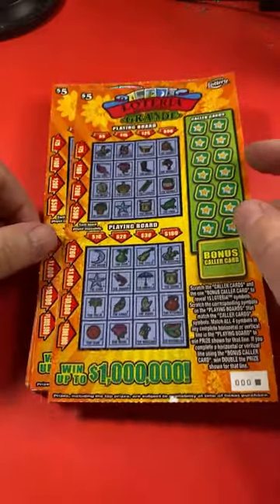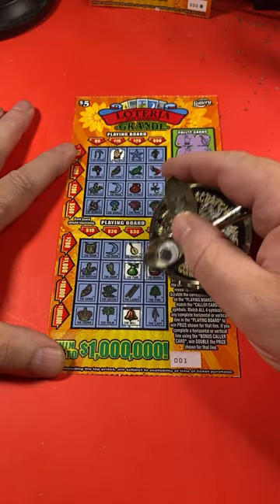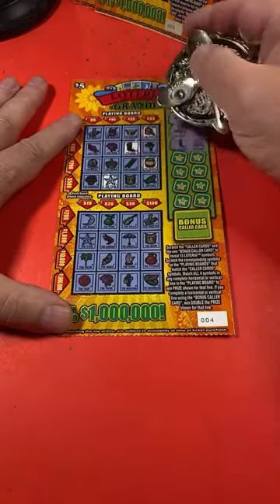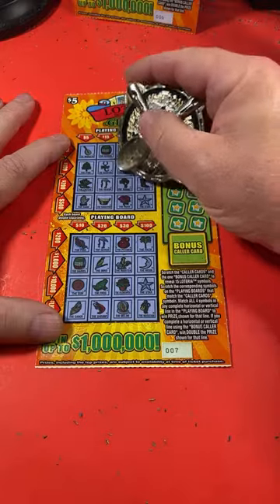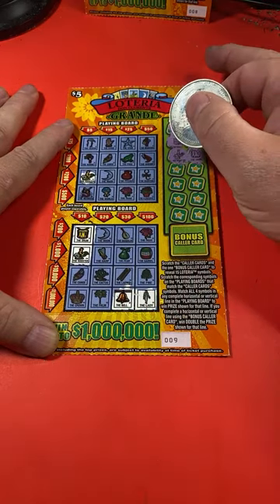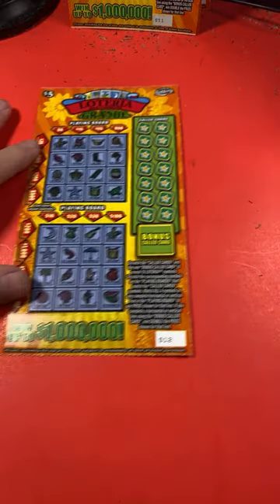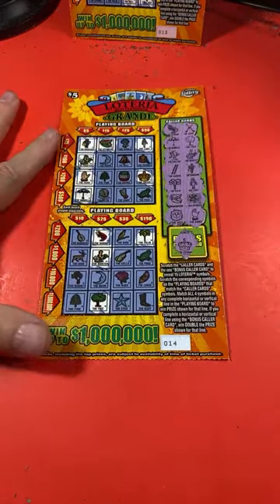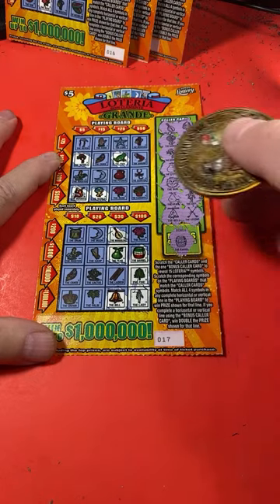FULL BOOK OF THE NEW $5 LOTERIA (PART ONE)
I Scratch Florida, Louisiana, Georgia, Mississippi, Idaho and every now and then California Lottery Tickets. (Mostly Florida, it is the closest)

Why am I on YouTube scratching Lottery Tickets?
First and foremost, I just wanted to see if I could, so I did! My first Scratch video I uploaded was on August 11th, 2021 . I had no idea what the heck I was doing, I just knew that I wanted to see if I could. So, I tried. I explored the scratch community and found many awesome channels on the streets of YouTube. My first encounter was MR. GRODS (GET RICH OR DIE SCRATCHING) . This Gentleman was so kind and more than willing to guide a clueless new channel in the right direction. Thank You GRODS. As my journey continued, I grew like pond water flows. I was learning the craft of YouTube, But I had to remind myself that it takes time to grow. Everyday is another step toward gaining experience and knowledge of how all this works.
What are my goals for my channel?
As I grow in the YouTube community. I hope to provide entertainment for those that love lottery tickets. I don’t want to just make a video of my hands scratching lottery tickets. I want to figure out how to give you a visual and hearing experience while watching lottery tickets being scratched. We will get there! I have many ideas on how to do that. I write them down, I think of ways to implement these ideas and when the time is right, I will attempt to provide a entertainment platform for the scratch community that we have not yet seen.

What channels inspire me?
Of course, GRODS, who I have already mentioned above.
In the Scratch Community we have Scratch 'N Tater. , Moneyspeaks Lottery , Scratching in Harmony , Mrs. Amanda and Ragin' Scratcher , The GAMBLER after Dark! . VegasMatt There are so many, I am unable to list everyone.

Non-Scratch Channels: Good Mythical Morning , BeardMeatsFood , Katina Eats Kilos , Randy Santel , ErikTheElectric and Joel Hansen . What can I say, I like food!

Anything DaVinci you need to know, click on that link and he has a video for ya!
Thank You so much. I hope to be able to provide a channel that will entertain you and make you dream. Just maybe, I will be able to share with you a life changing event. Have a wonderful day or night.
STAY AWESOME MY FRIENDS!